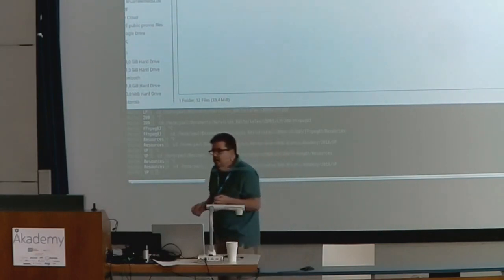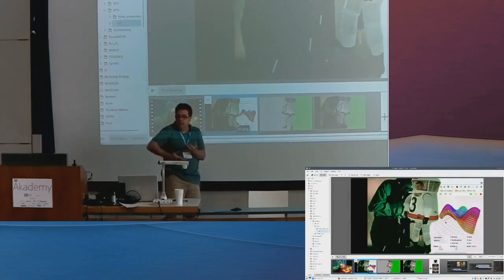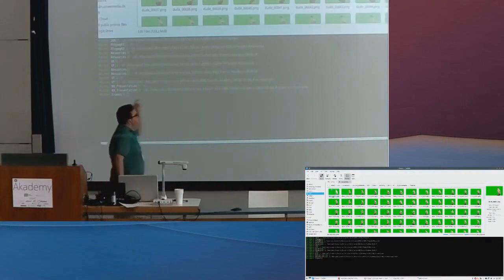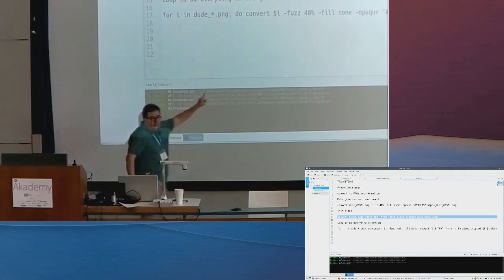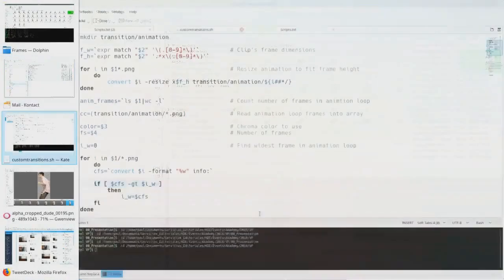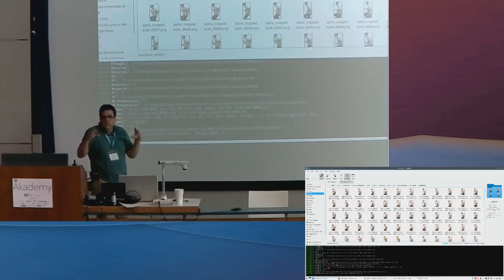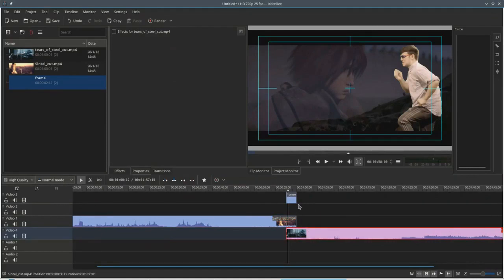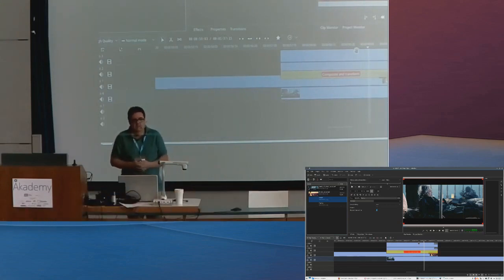Paul Brown - Chewing Up the Scene - Akademy 2018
Create "vanity" transitions and other interesting things with the Kdenlive video-editing software
Kdenlive

Learn how to create "vanity" transitions and other interesting things you can do with the Kdenlive video-editing software (and others).

Kdenlive offers you a great many of transitions and effects to spice up your videos. However, sticking to what is just in the box, can have the opposite effect, making you movies boring an trite.

In this talk I will show how, by combining different techniques (and even different applications), you can create your own "vanity" transitions with fun animations and other tricks that are not obvious at first glance.

Along the way, we will discover what Kdenlive's limits are, why they exist, and when to use something different.

Speaker: Paul Brown